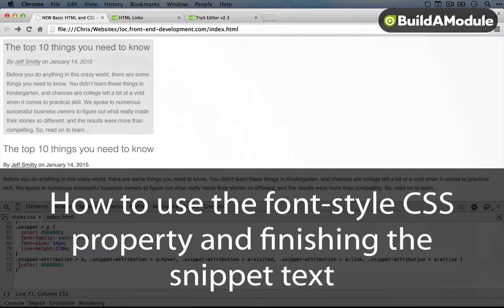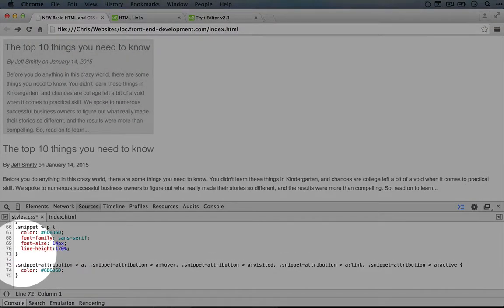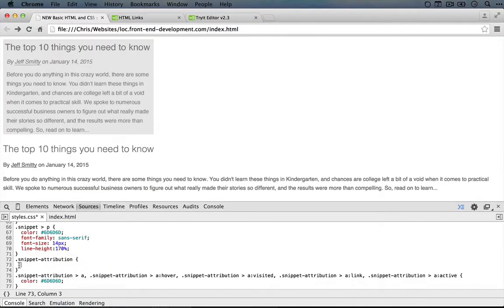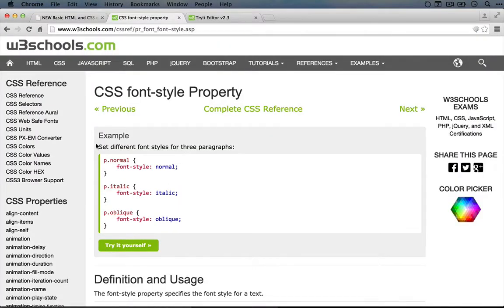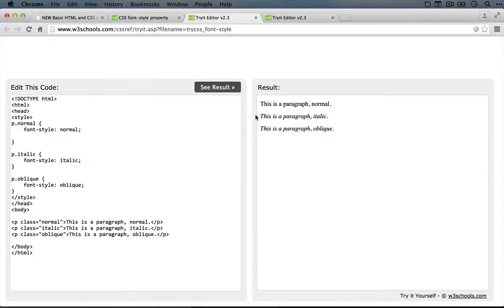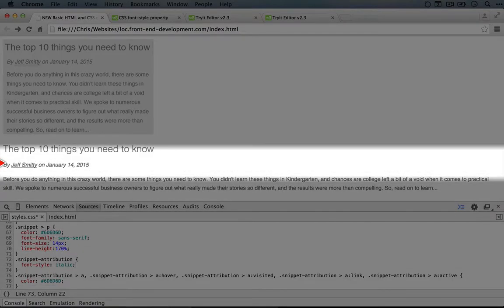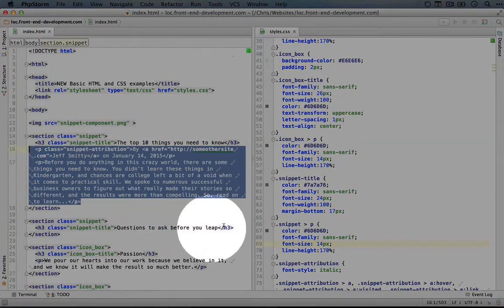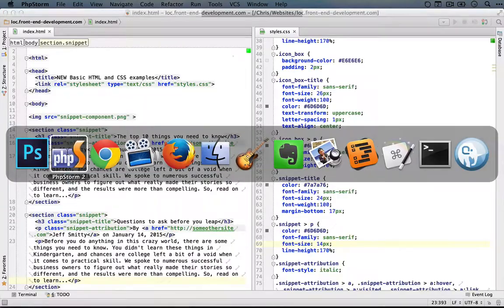67. How to use the font-style CSS property and finishing the snippet text